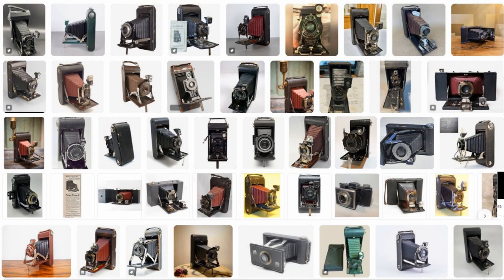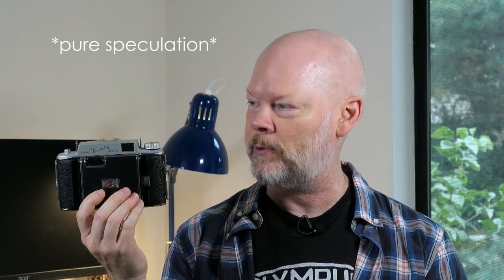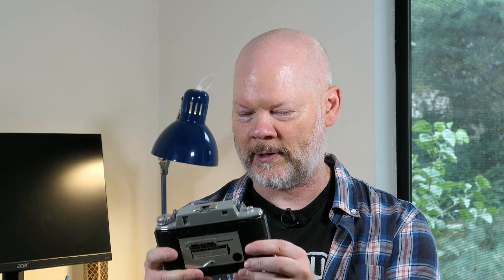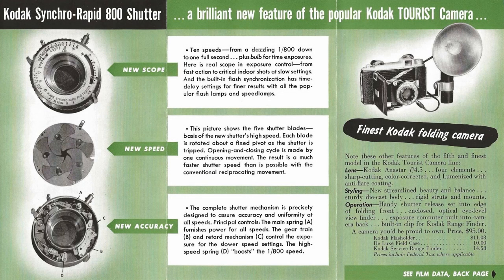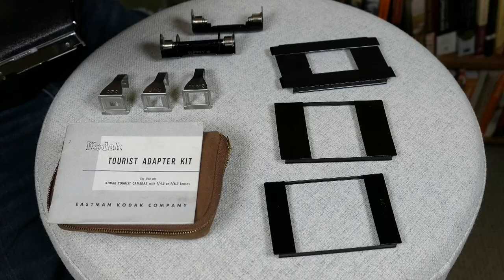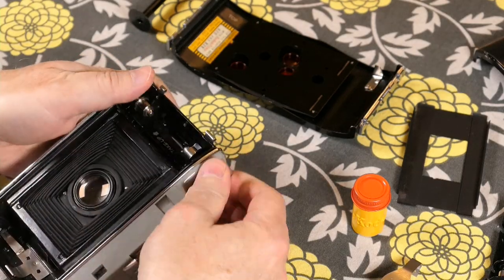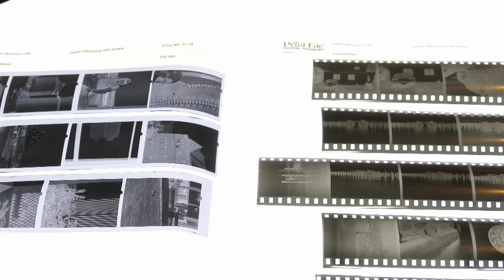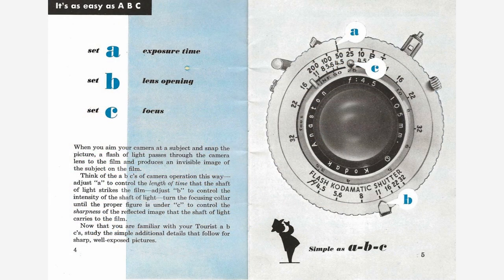Kodak Tourist: Kodak's Last Folding Roll Film Camera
An introduction to the 1948 to 1958 Kodak Tourist series of cameras, the last folding roll film cameras made by Kodak. I'll be discussing various models of the range, the use of the Tourist Adapter Kit, and will shoot a roll of Orwo UN54 in size 828!